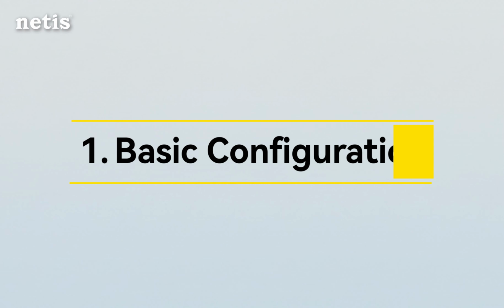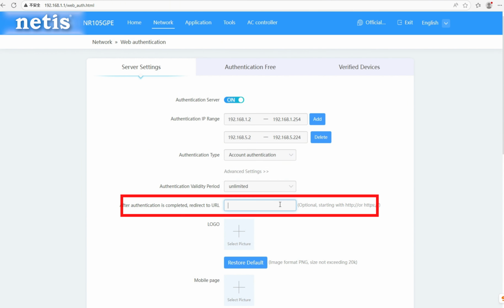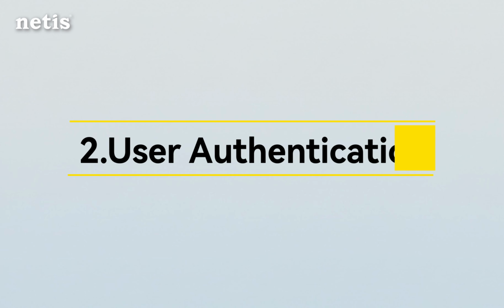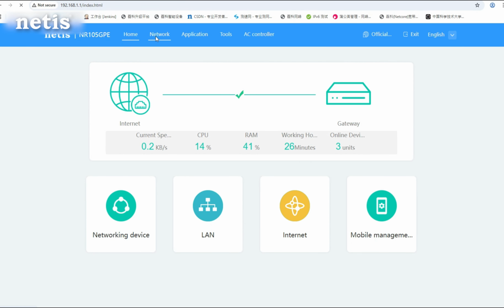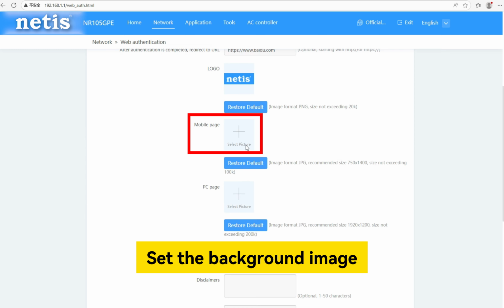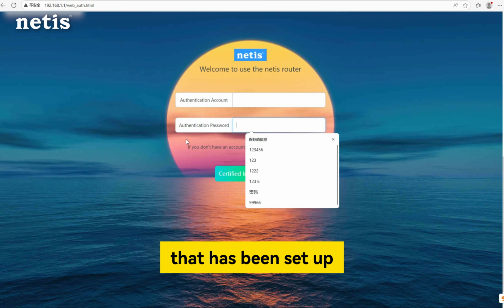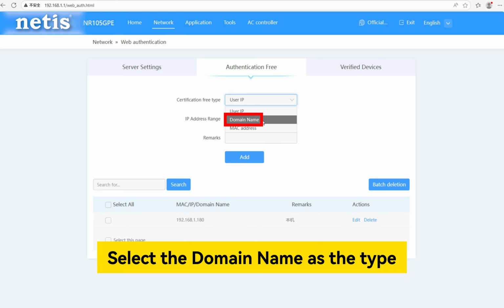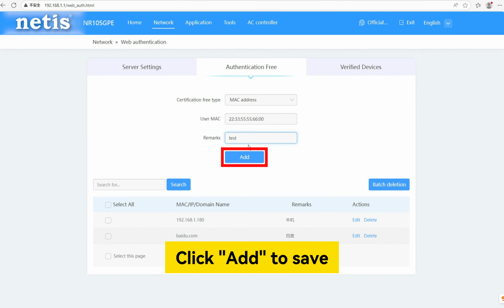netis SMB Router Series - WEB AUTHENTICATION Setup Guide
Discover how to set up Web Authentication for your hotel network using our advanced AC + AP solutions.
𝐀𝐩𝐩𝐥𝐢𝐜𝐚𝐛𝐥𝐞 𝐌𝐨𝐝𝐞𝐥：𝐍𝐑𝟏𝟎𝟎𝐆/𝐍𝐑𝟐𝟎𝟎𝐆/𝐍𝐑𝟏𝟎𝟓𝐆𝐏𝐄/𝐍𝐑𝟏𝟎𝟗𝐆𝐏𝐄

In this guide, we walk you through:
✅ Basic Configuration – Server setup with Account Authentication
✅ User Authentication – Step-by-step login process
✅ Advanced Settings – Customize authentication page with logos, images, and redirects
✅ Authentication-Free Access – Via User IP, Domain Name, and MAC Address

Streamline your guest Wi-Fi experience with enterprise-grade control. Watch now and elevate your hotel’s connectivity!